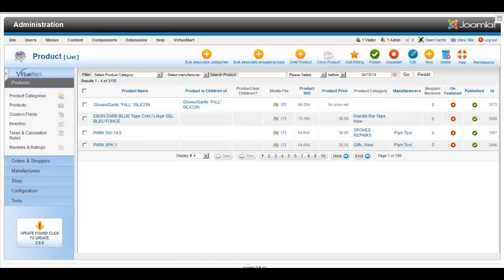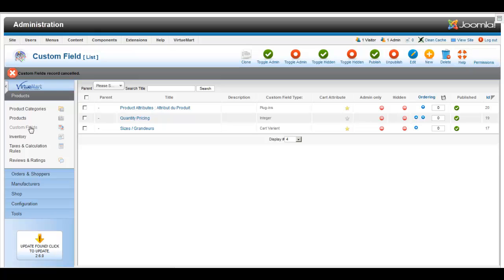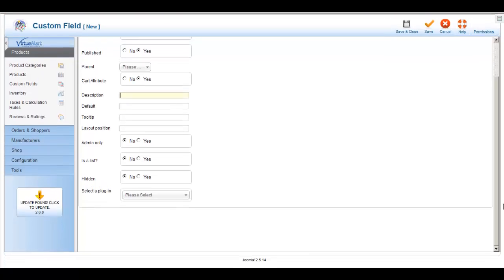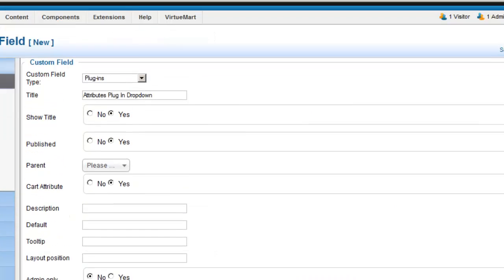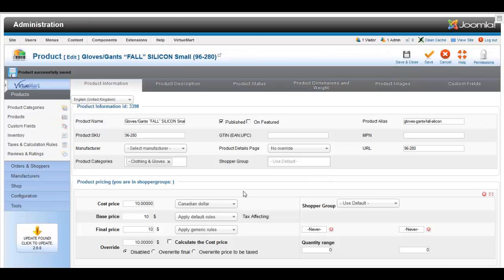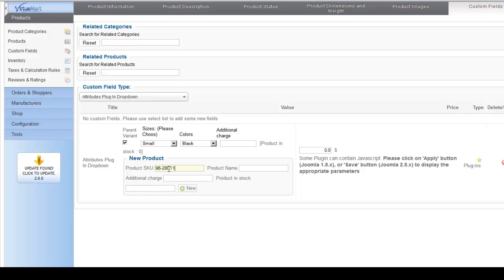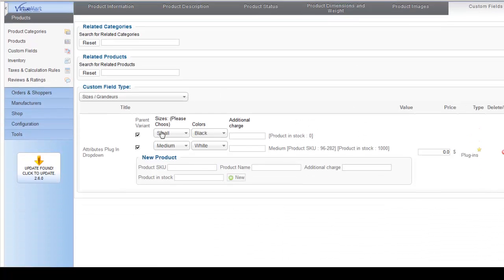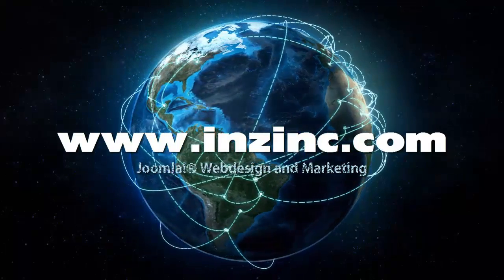How to Create a VirtueMart 2.X Custom Attribute Plug In, Multiple Product Drop Down Menu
Let's say that you have a product that is only in stock for certain colors, for certain sizes. In addition, you stock your sizes and colors with different SKU numbers. This is a solution. More complex than the simple drop down attribute menu.